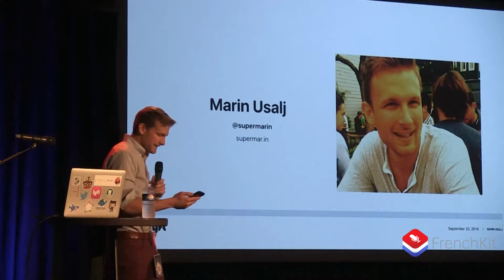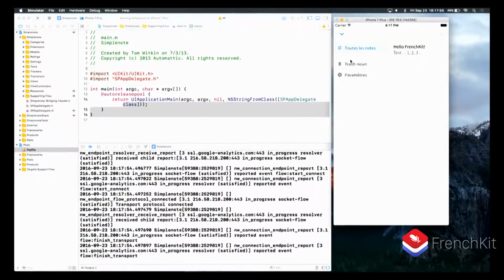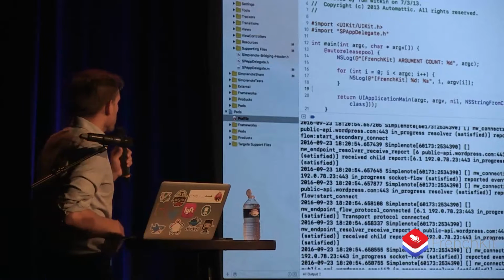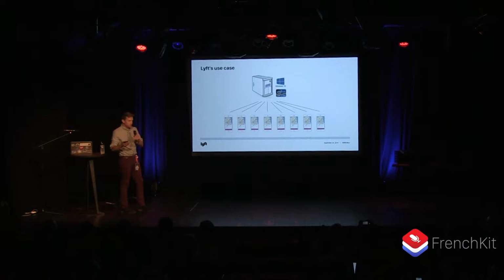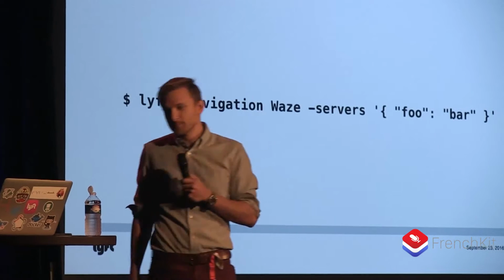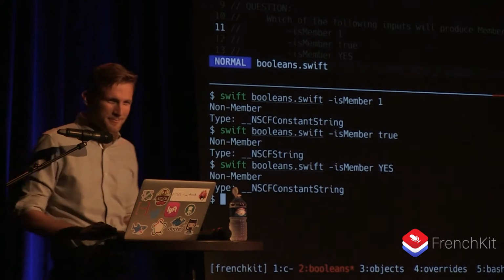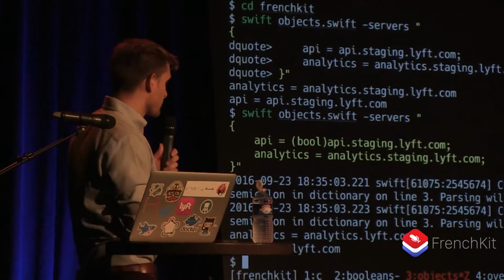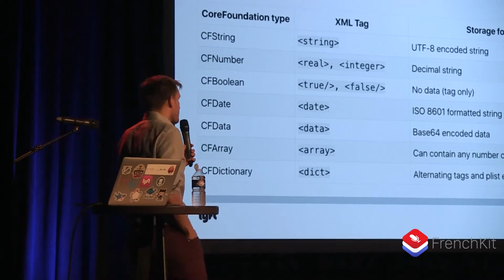FrenchKit 2016 : Launch Arguments: the Mysteries with MARIN USALJ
Launch Arguments: the Mysteries

A talk about launch arguments on iOS & macOS platforms, that will uncover some undocumented features and demonstrate real world usages.